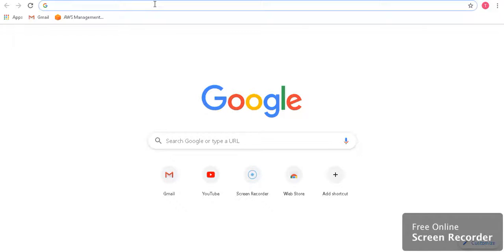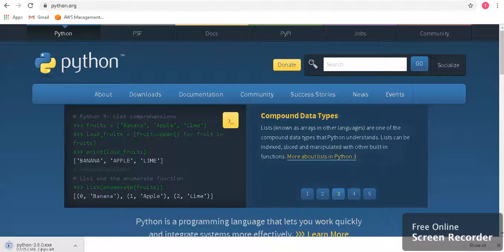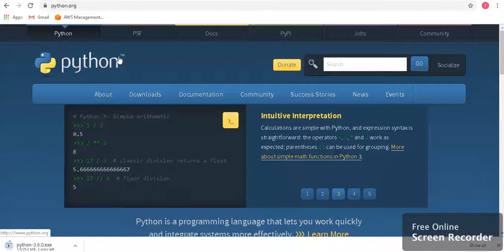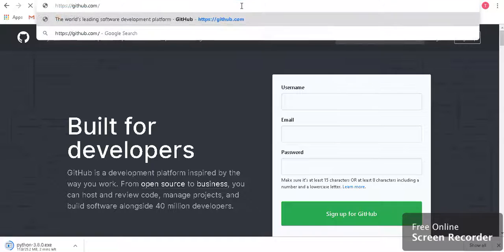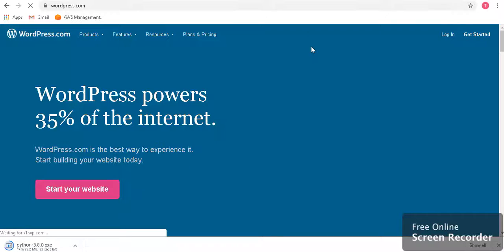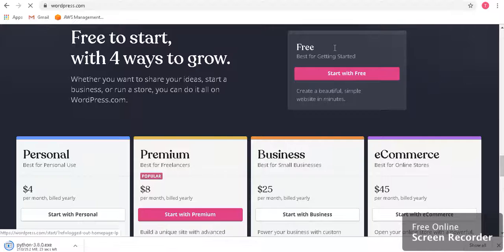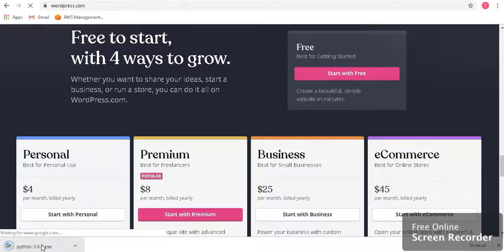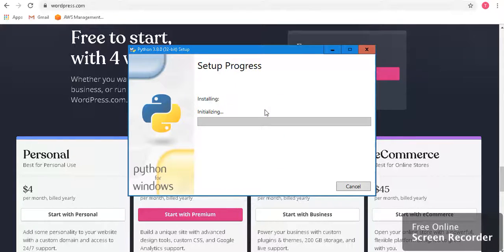1 Software Installation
Installation of the Python interpreter on the local machine.

Covers the process of downloading and installing the Python interpreter.

Assumes that the user has already created GitHub and WordPress accounts.

It is the first video for the Learn to Code in December playlist.

Learn to Code in December is a Telegram group created by Truston Ailende to teach people how to code remotely.